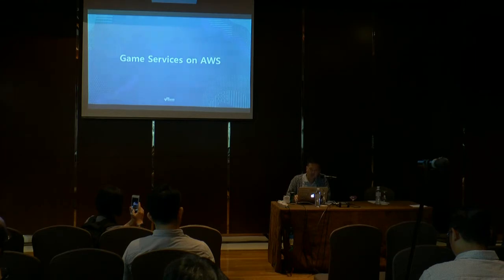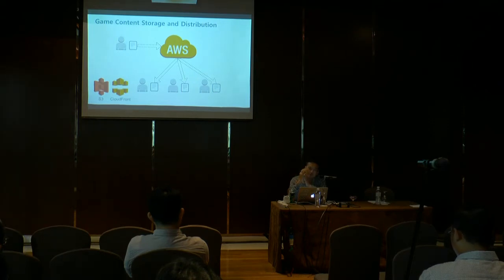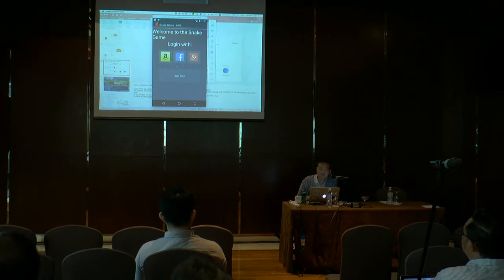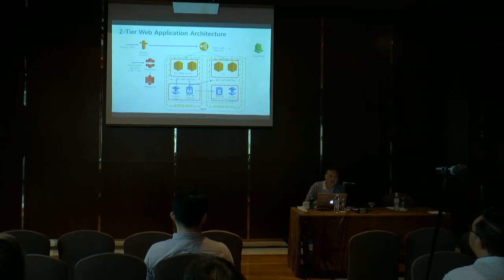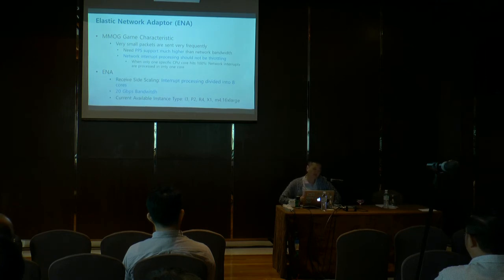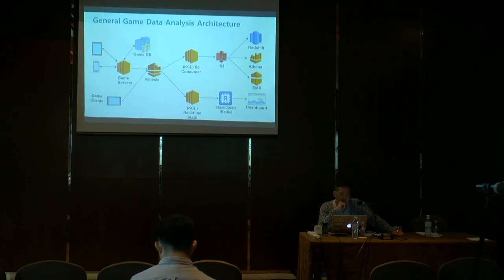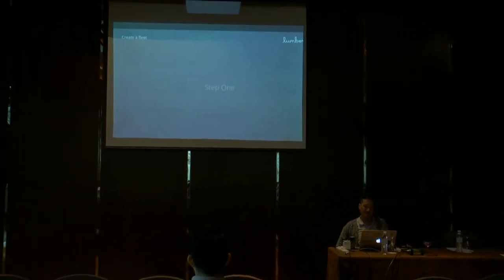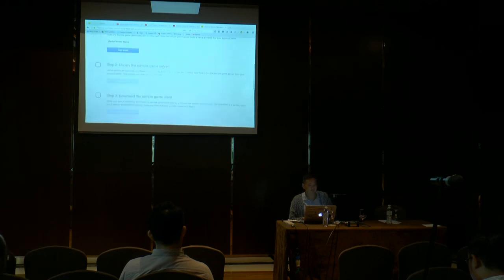AMAZON @LEVEL UP KL 2017 : Gaming Architecture, GameLift & DevOps of Real Games on AWS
AMAZON @ LEVEL UP KL 2017
GAMING ARCHITECTURE, GAMELIFT & DEVOPS OF REAL GAMES ON AWS
by Seon Yong Park

About Seon Yong Park (Amazon Web Services)

A developer specialist Solution Architect in Singapore. He has been a software developer for over 15 years and has developed a variety of applications including games, web, ERP, and mobile apps.
In various industries such as commercial, game, communication and manufacturing, he has performed resolving lots of technical issues including performance, architecture and code level problems. Over the past two years, he has been an SA of startups, games and financials in Korea, and author of a book on Couchbase No SQL too.